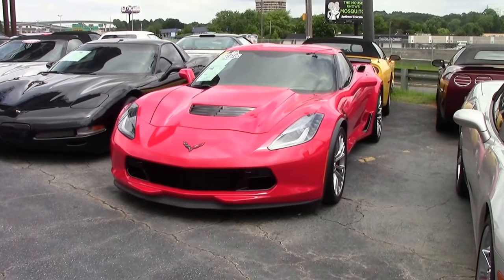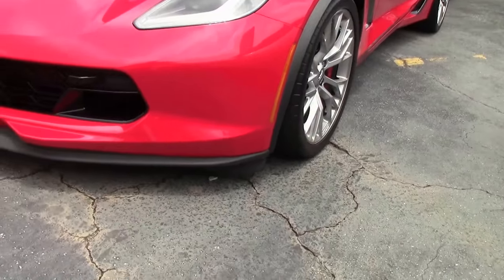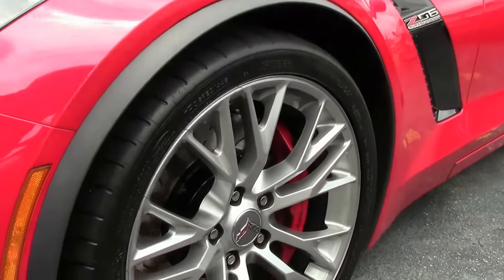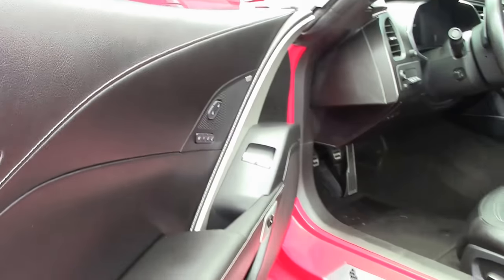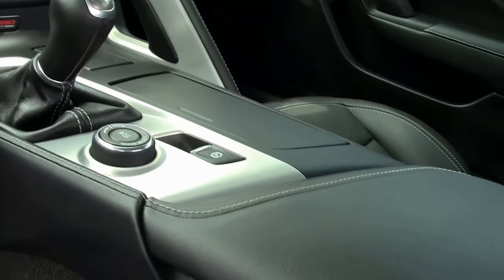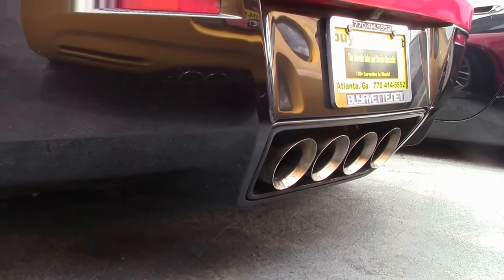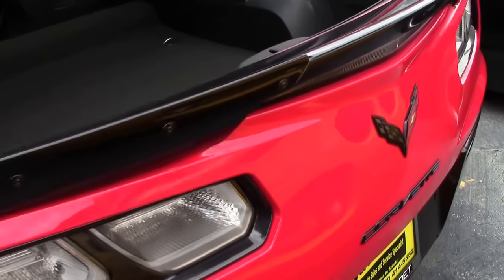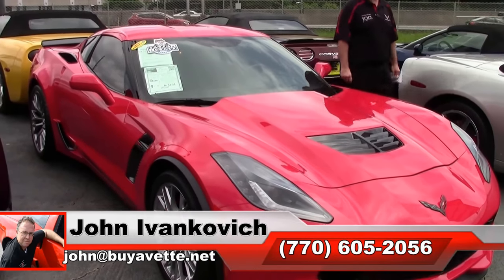2016 Corvette Z06 2LZ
2016 Corvette Z06 2LZ For Sale

650hp Supercharged LT4 engine, 7 speed manual transmission, posi rear-end.

Coming with a clean one owner Carfax and some nice options, this 2016 Corvette Z06 shows 31,886 miles, and is in good condition. This car's paint is good-vg, with a nice shine. Factory painted wheels are in place, and correct Michelin Pilot Super Sport ZP runflat tires show an average of 6/32nds tread depth remaining. The interior of this 2016 Corvette Z06 shows vg factory leather seats, vg door panels, and good-vg steering wheel and center console. The only addition to this car appears to be window tint. 32K Miles.